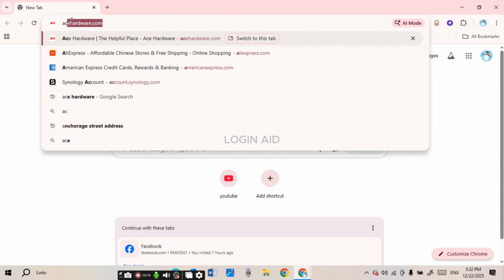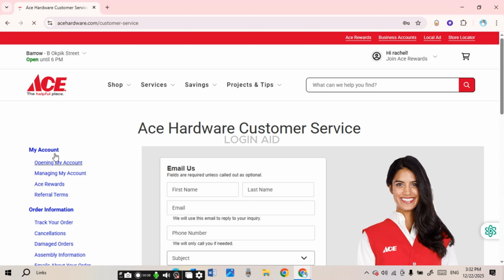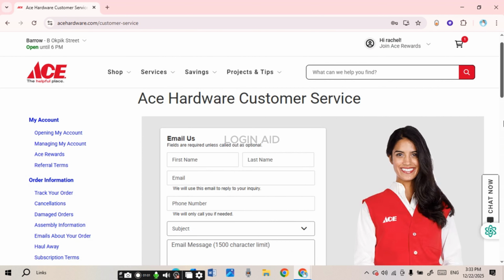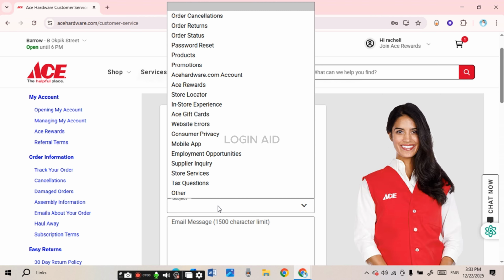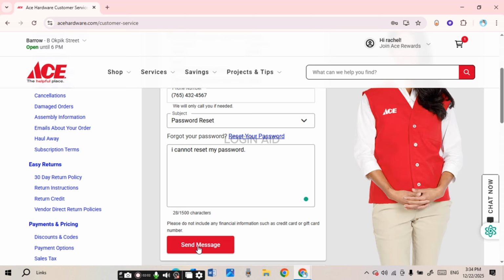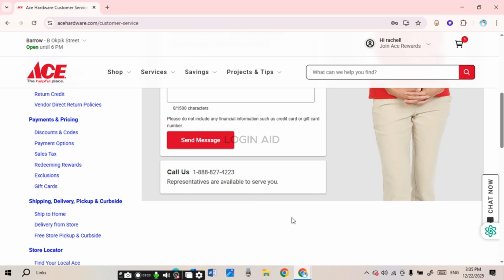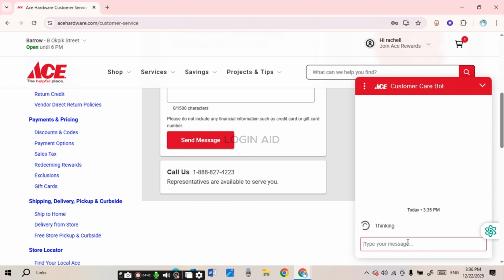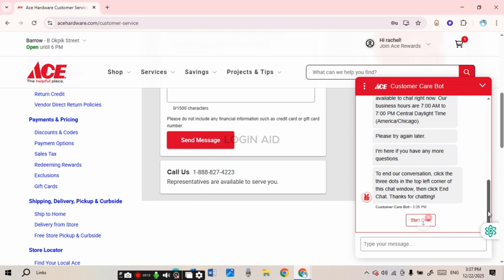How To Contact Ace Hardware Customer Support | Get Help From Ace Hardware Online 2026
This tutorial explains all available support channels, including phone, email, and live chat. Learn how to prepare order numbers, product details, and account info to speed up resolutions. Get guidance on reporting issues, asking for refunds, tracking orders, or clarifying product information.